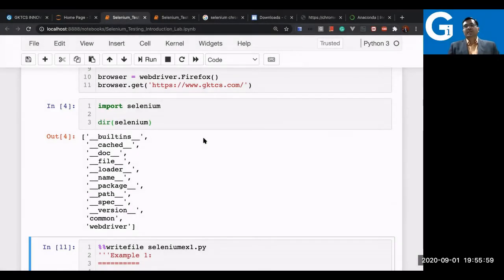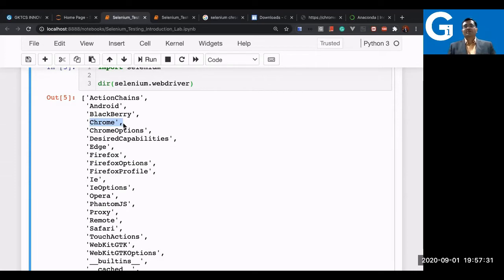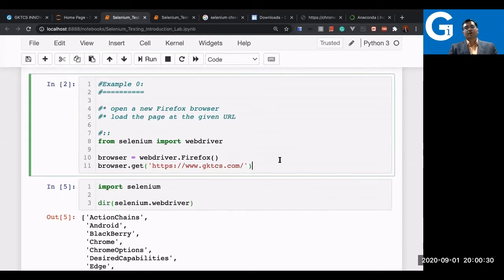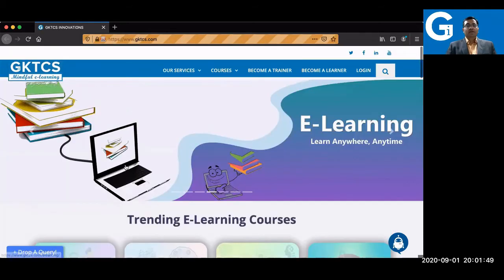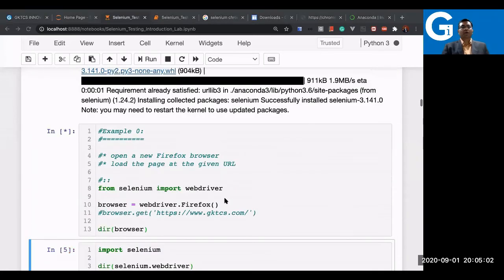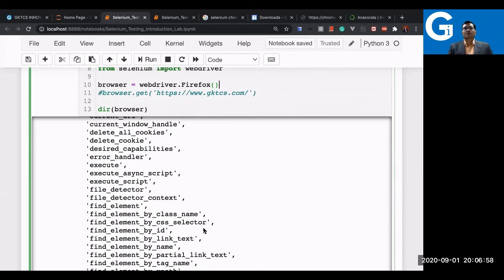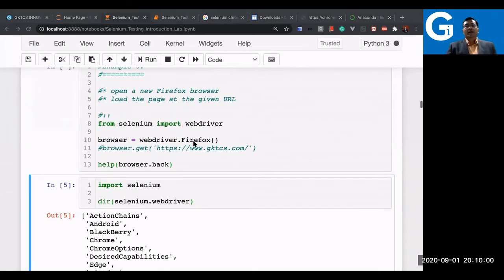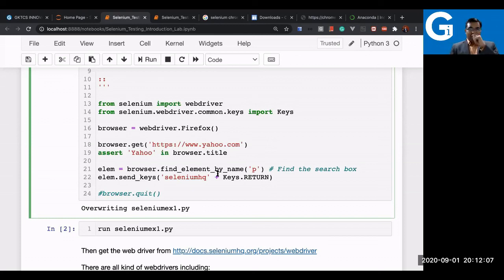Selenium Webdriver Part 1 [ Hands-On | Python for Selenium | Web Automation Testing ]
Selenium is a web automation framework that allows you to interact with websites using Webdriver.